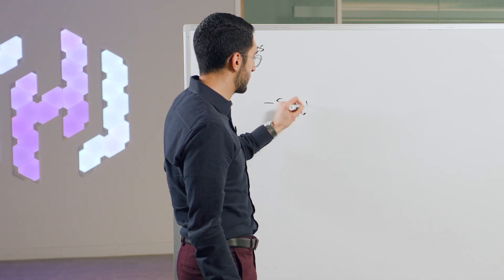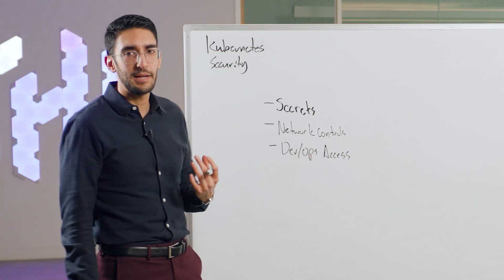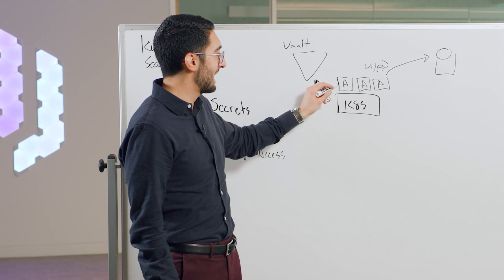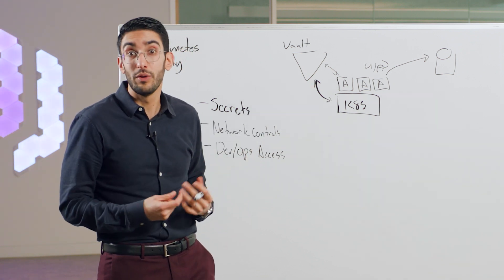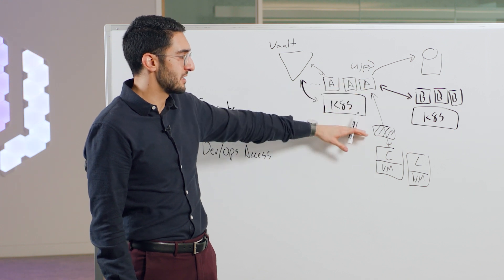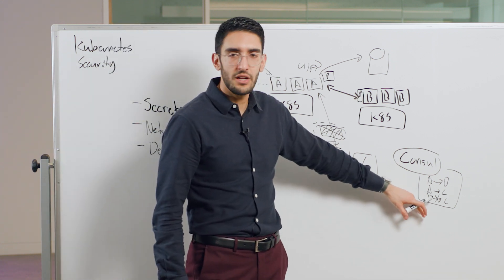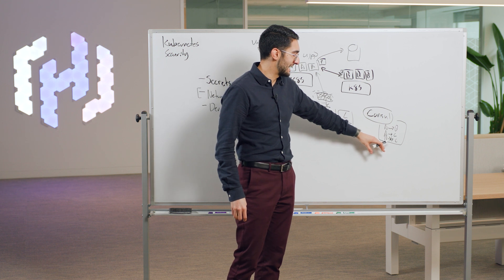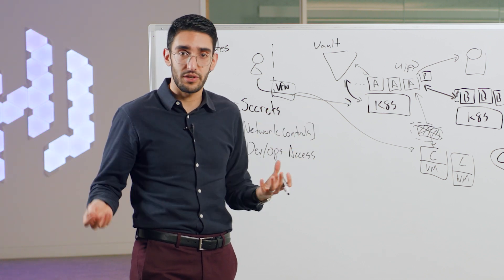Kubernetes Security: Solving Common Challenges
Manually securing Kubernetes can leave your organization vulnerable to breaches. Find out how implementing an automated zero trust security strategy addresses common challenges users face when securing Kubernetes.

Kubernetes, the open-source container orchestration platform, optimizes DevOps workflows by automating the deployment, management, and scaling of containerized applications. However, the dynamic nature of Kubernetes can make it difficult to secure.

HashiCorp’s zero trust security approach addresses Kubernetes security challenges by introducing automated workflows that:

- Dynamically generate, store, encrypt, and rotate secrets
- Securely connect services between Kubernetes clusters and non-Kubernetes clusters
- Ensure user access is consistent and secure

0:00 - Intro
0:19 - Kubernetes security challenges
1:32 - Challenge 1: Securing secrets
2:48 - HashiCorp Vault for secrets management
3:45 - Challenge 2: Securing network controls
5:44 - Apply a service mesh with HashiCorp Consul
8:01 - Challenge 3: Securing DevOps access
9:07 - HashiCorp Boundary for secure human access
11:08 - Conclusion